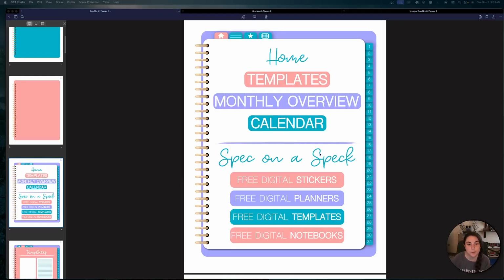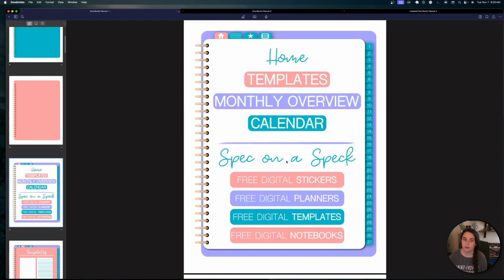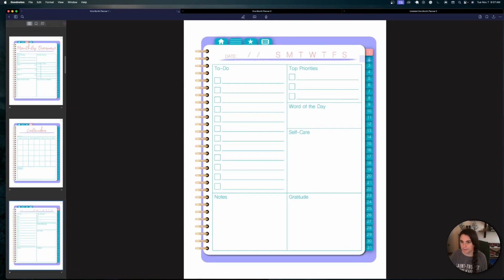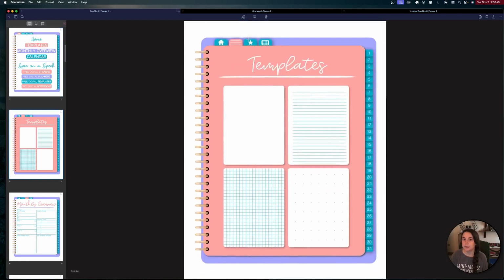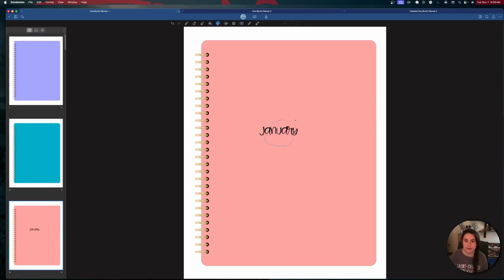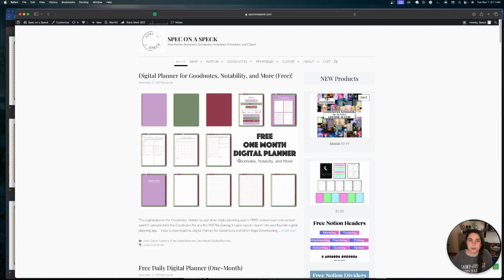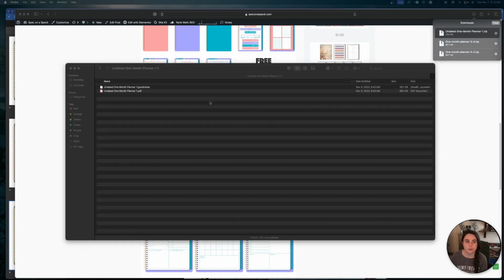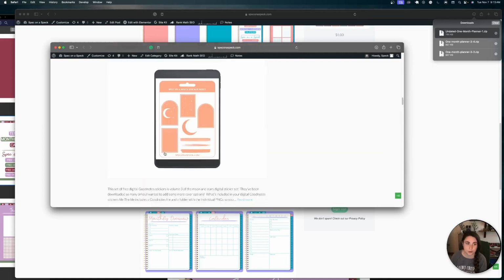How to Use My Free Digital Planner for Goodnotes and Notability (3 Free Digital Planners)!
You can use it in apps like Goodnotes, Notability, and other digital planning apps!

Be sure to leave a comment letting me know what you want to see next for free on my website and what you want to learn to make!